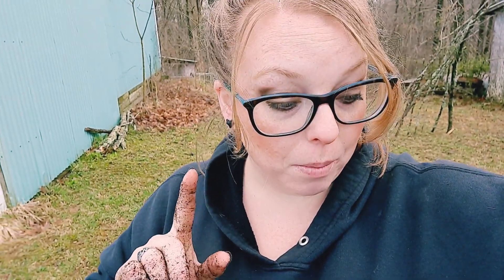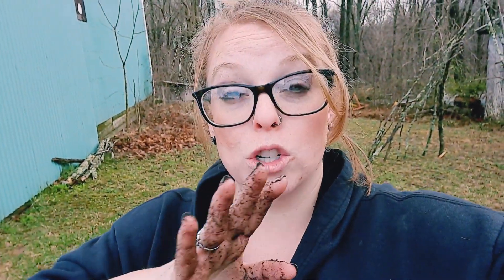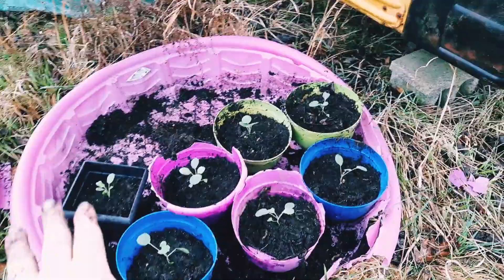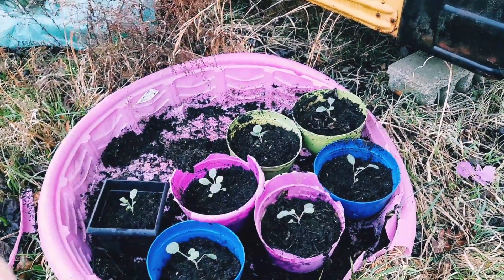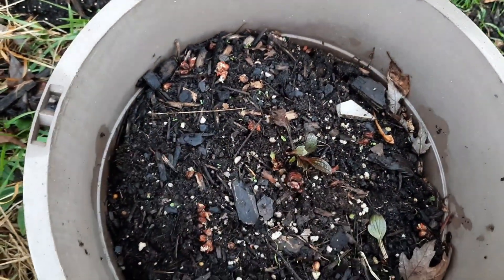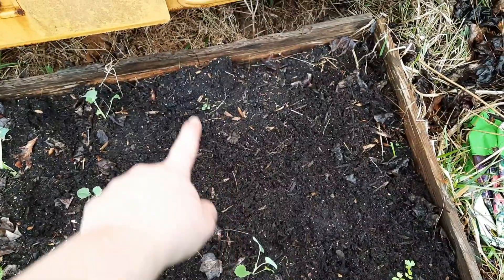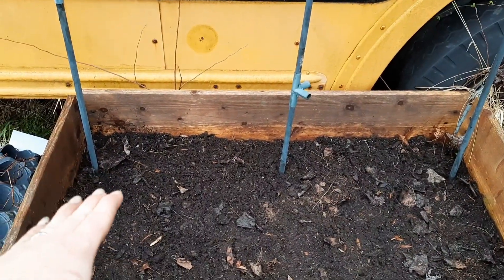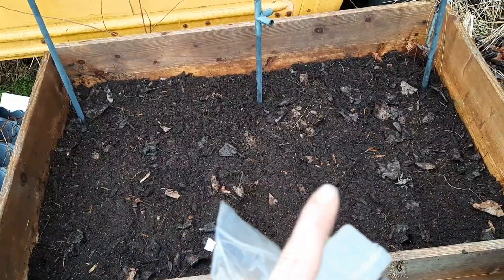Planting Early Spring Vegetables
I hope you enjoyed gardening with me today!! It was so nice to finally be able to get my seedlings out in their raised beds. They were hardened off and ready to go.

Dehydrating Tools:
My Vacuum Sealer